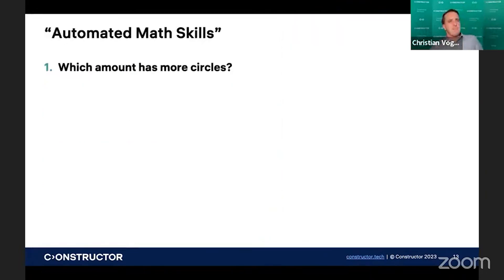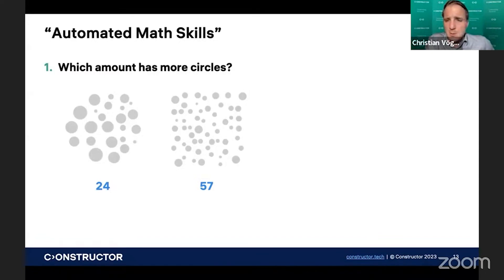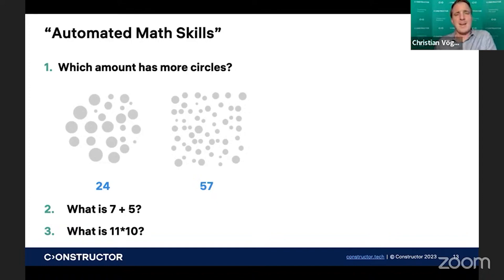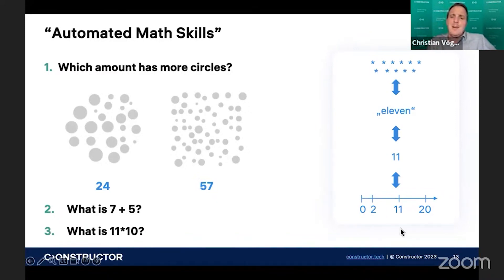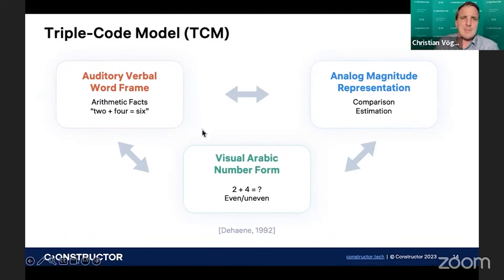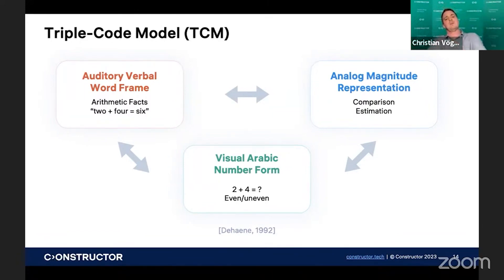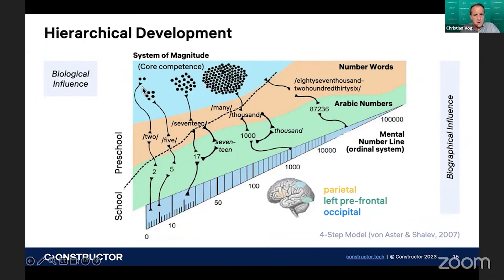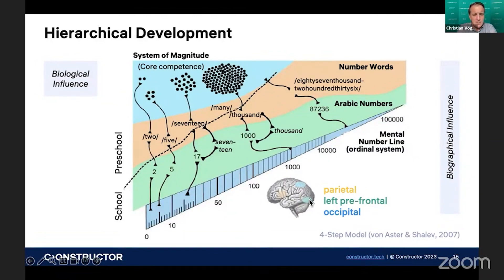What is the Triple Code Model TCM? | How to support students with dyscalculia?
Dyscalculia is a specific learning disability that affects a person's ability to understand and work with numbers. But what is the Tiple Code Model (TCM)?

It can present unique challenges for students, but with the right strategies and support, they can excel academically and gain confidence in their mathematical abilities.